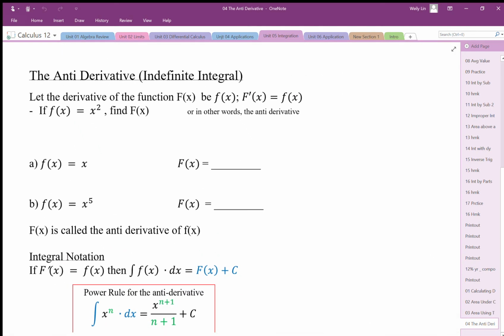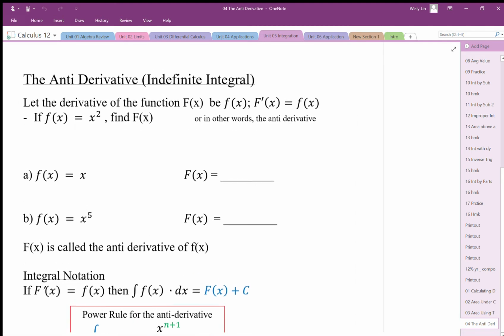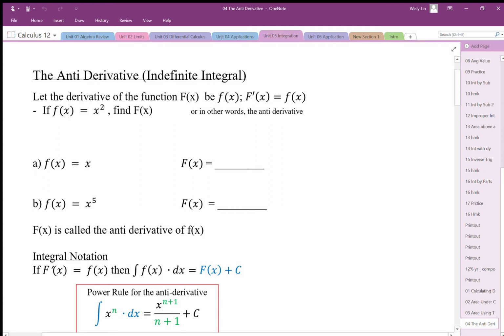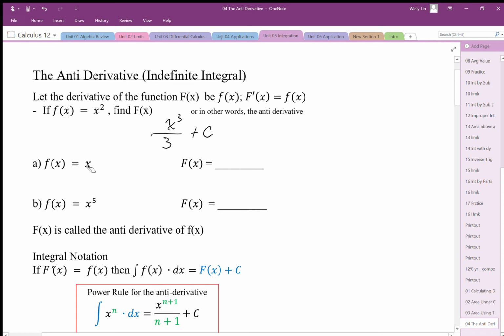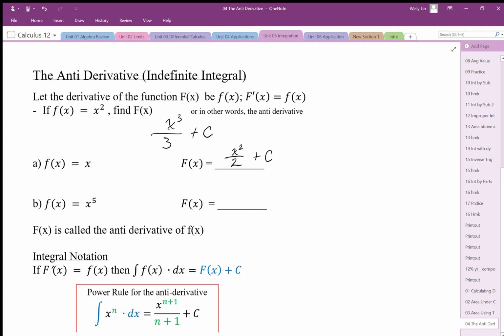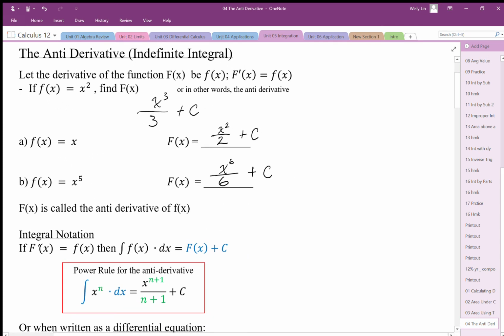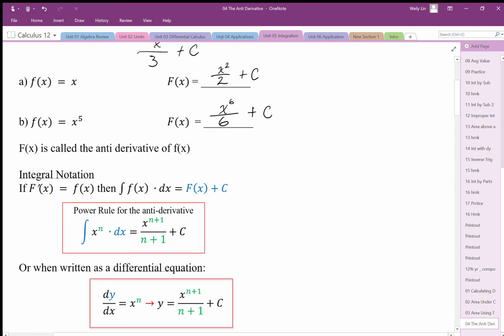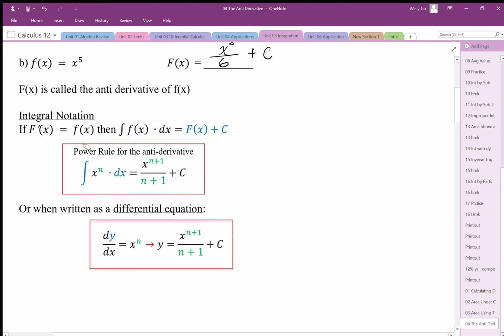04 The Anti Derivative Part1